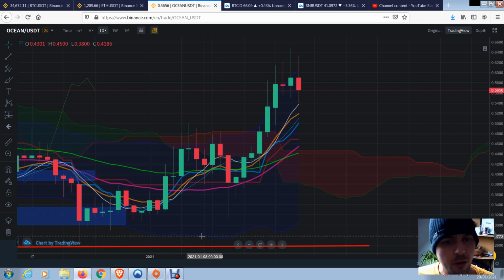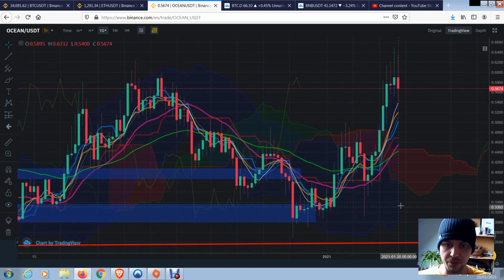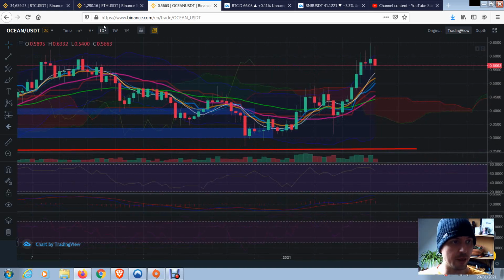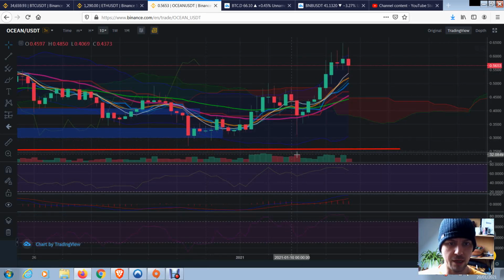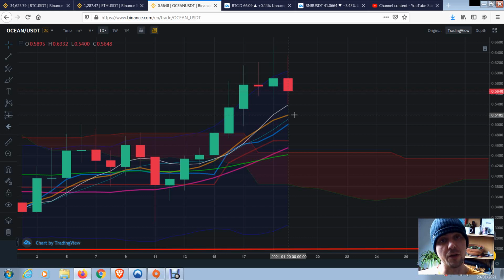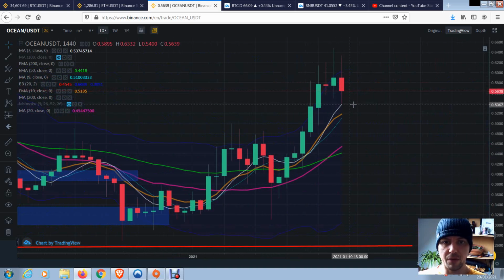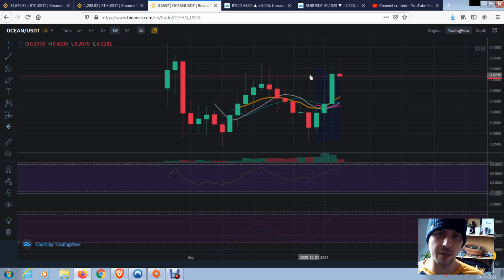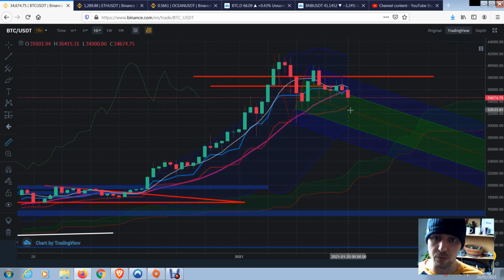Ocean bullish still?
Referall links

0x81380c0a73c2531dbb33872f5358209eac016e44

BTC
1LzrjPXsjyfkPXGPC3SQKUFpbRwn3Q8Ziu

ETH
0x81380c0a73c2531dbb33872f5358209eac016e44

XRP
rEb8TK3gBgk5auZkwc6sHnwrGVJH8DuaLh